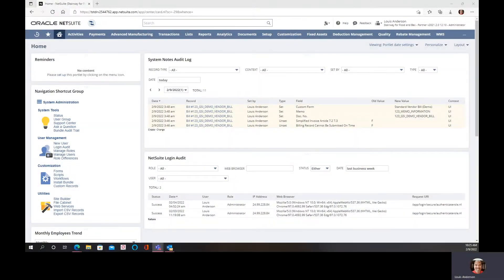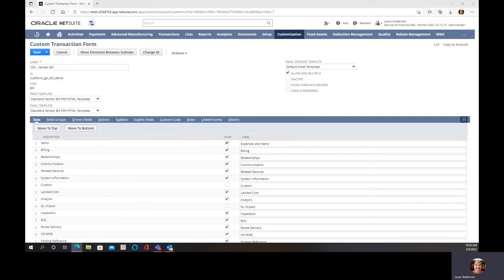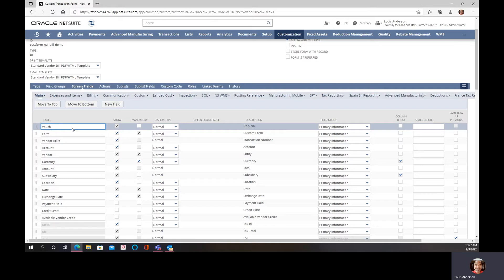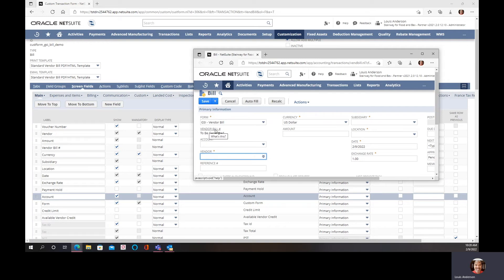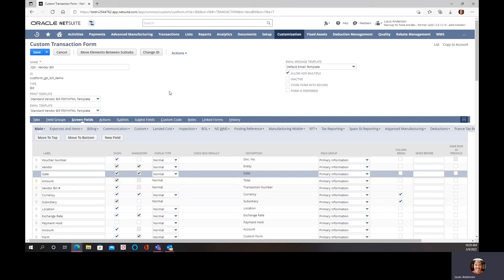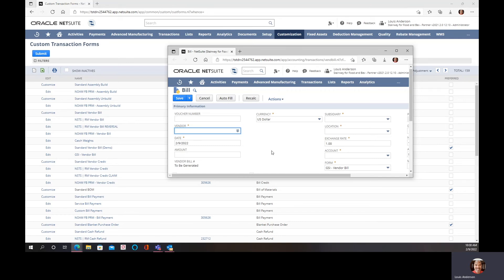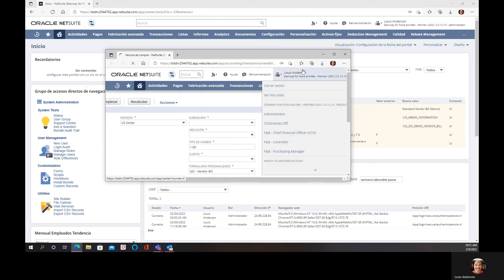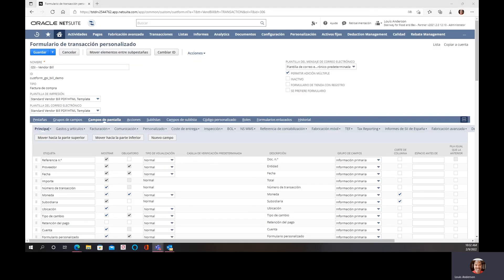NetSuite How-To: Transaction Form Updates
Louis Anderson, a Network Solutions Architect on the NetSuite team at GSI explains how to update transaction forms in NetSuite in this quick 7-minute video.